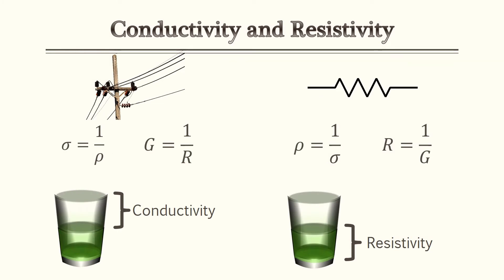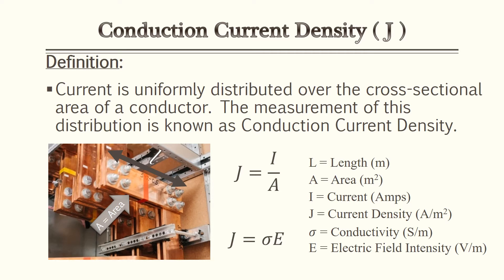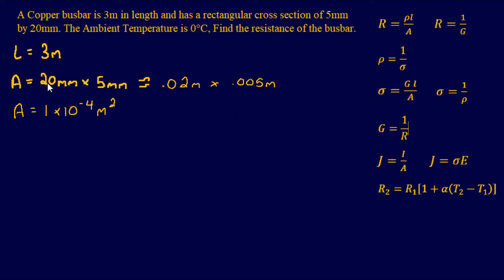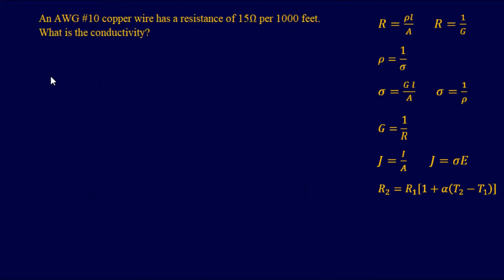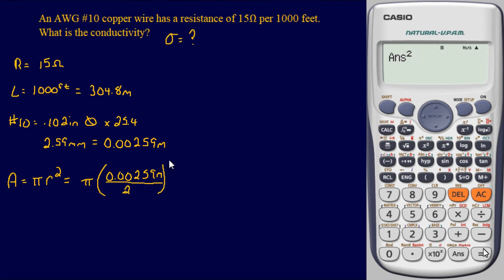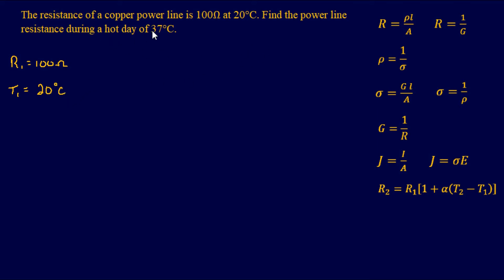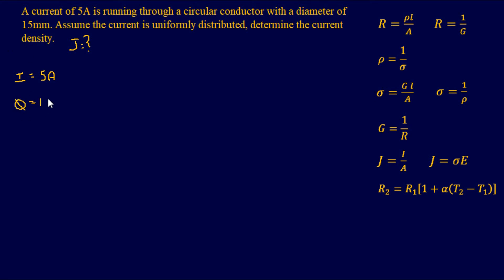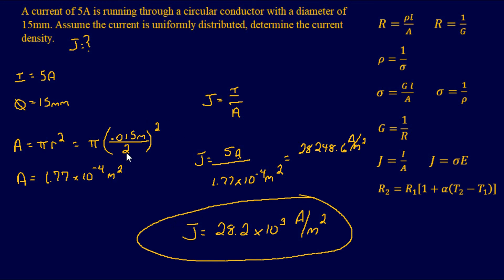Electronics P.E Prep - Conductivity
Electromagnetics - Conductivity